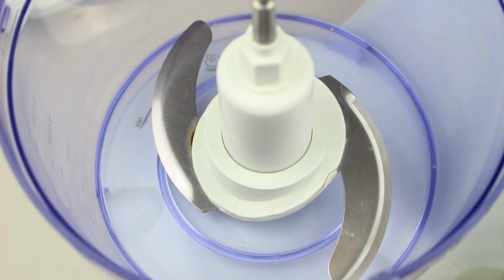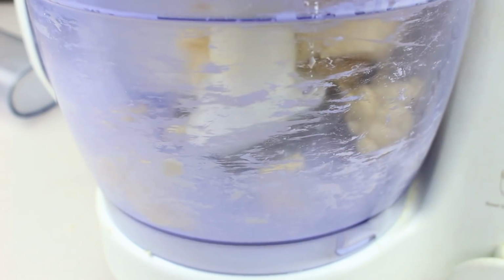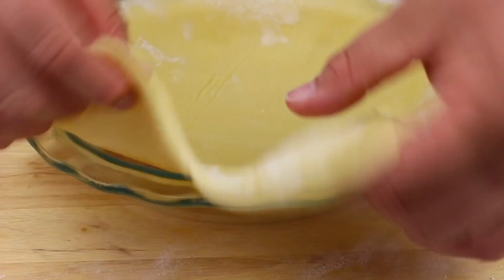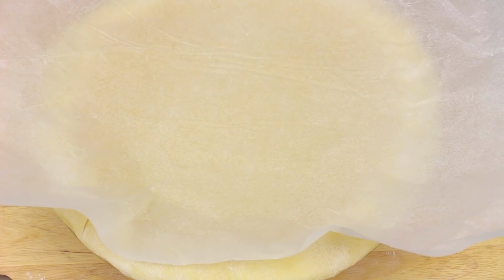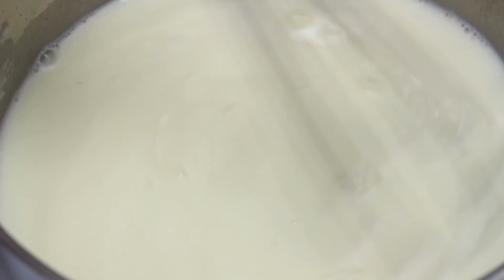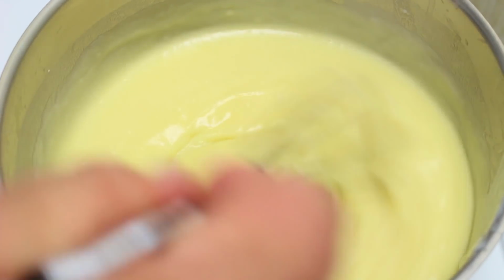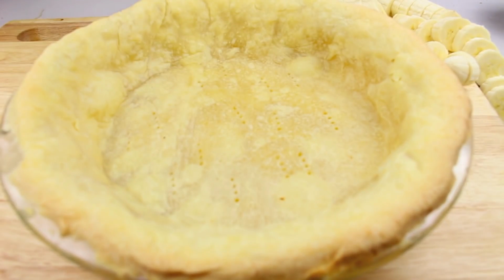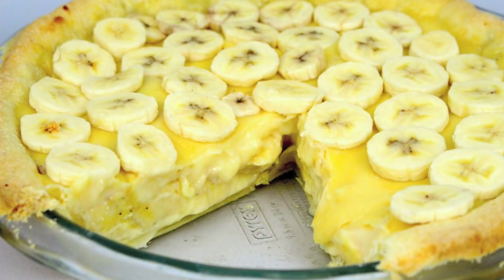How to make a BANANA CREAM PIE - Video Recipe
This how to make a Banana Cream Pie recipe is not only easy to make at home, its Simply Delish!

New video recipes every: TUESDAY, THURSDAY, FRIDAY & SUNDAY

Ingredients:

CRUST:
2 1/2 cups flour
1 cup/2 sticks/8 ounces cold butter
1 tsp salt
1 tsp sugar
7 tbs ice water

FILLING:
4-5 Bananas
3/4 cup white sugar
1/3 cup all-purpose flour
1/4 tsp salt
2 cups milk - Full cream works best
3 egg yolks
2 tbs butter
1 tbs vanilla extract